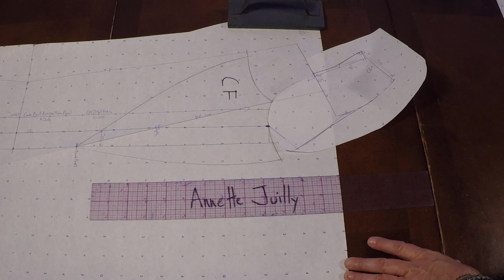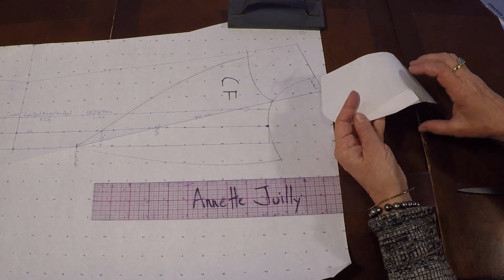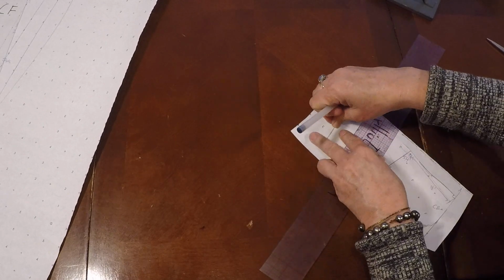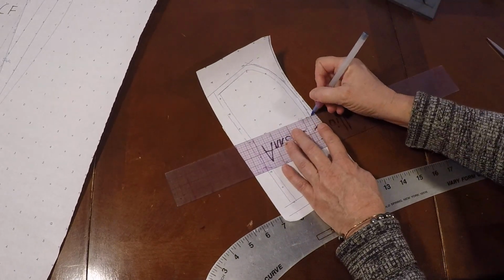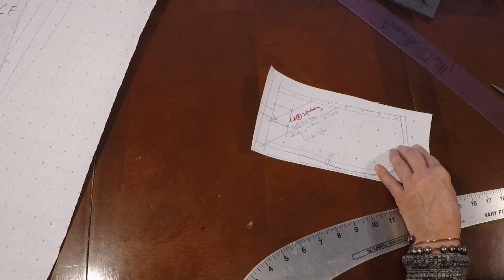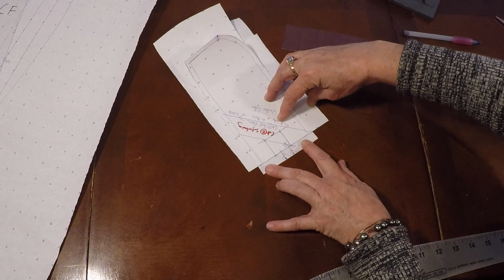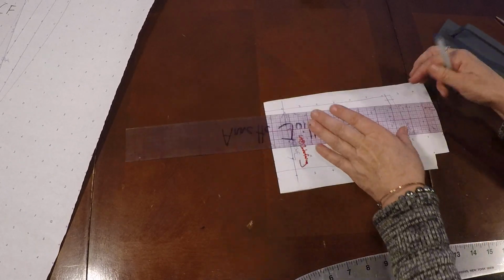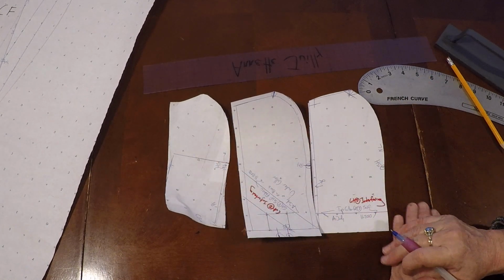Pattern Draft of Notch Collar Top and Under